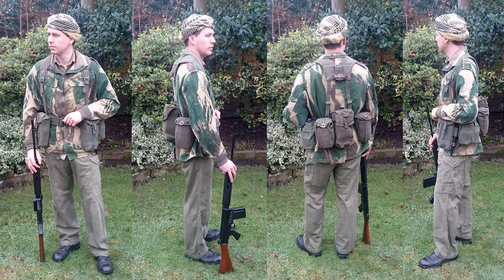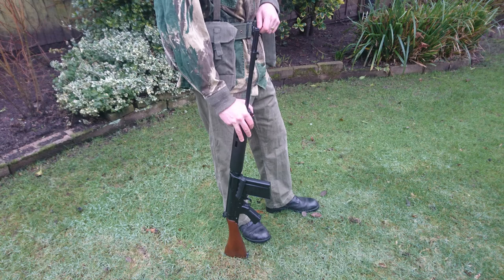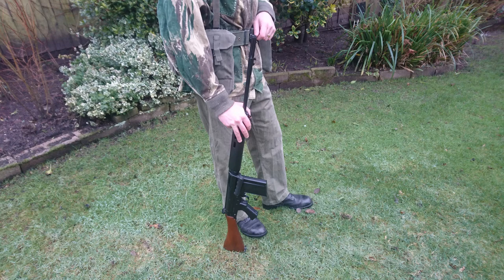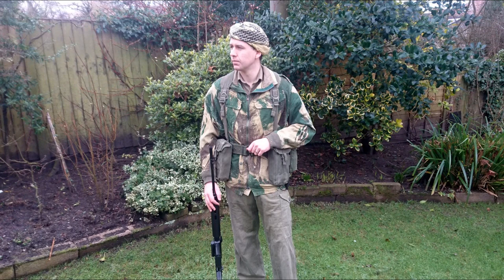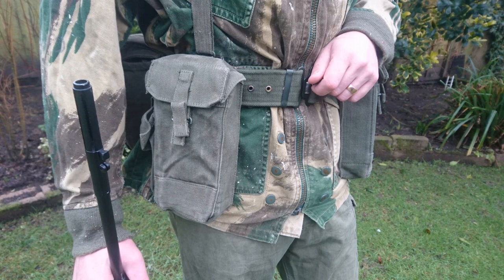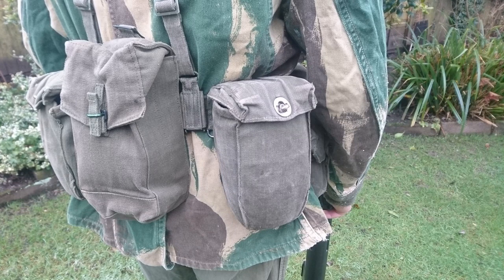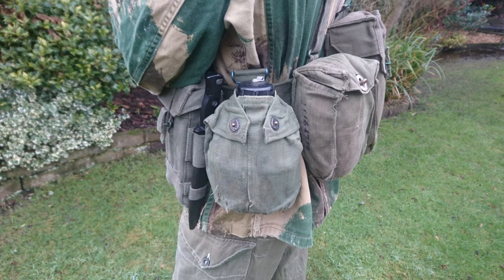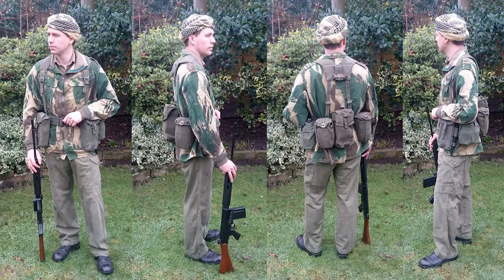British Officer, Dhofar Province, Oman, 1972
A recreation of a British officer serving in Oman during the latter years of the Dhofar Rebellion.